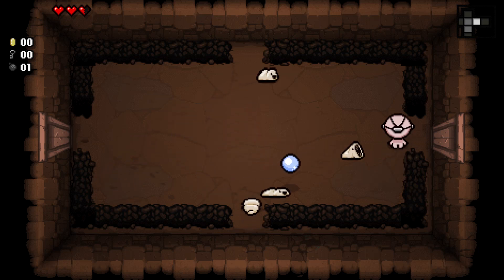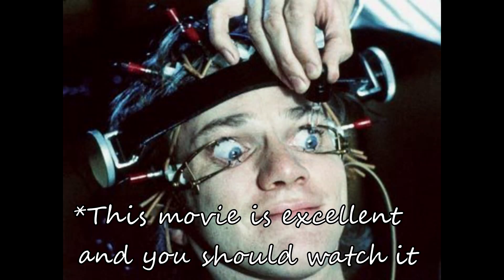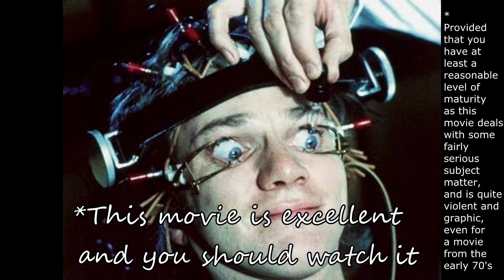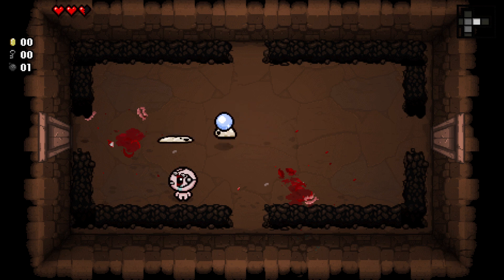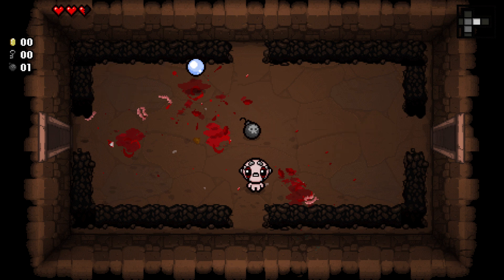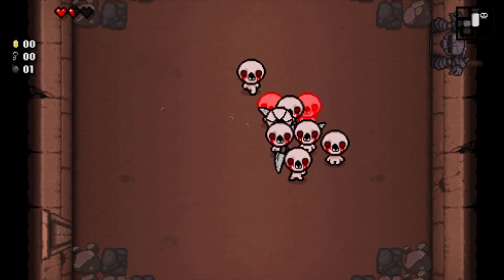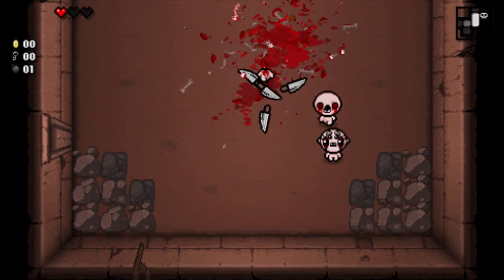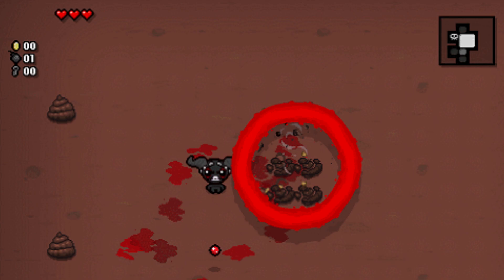The Binding of Isaac: Rebirth Update - New Item: The Ludovico Technique!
This Binding of Isaac: Rebirth update details a very cool looking new item that's been revealed called The Ludovico Technique. Enjoy!

If you enjoy the video please consider liking. It helps out a lot! (: